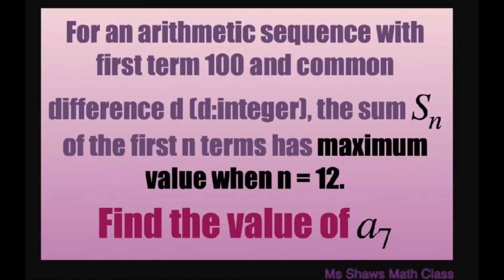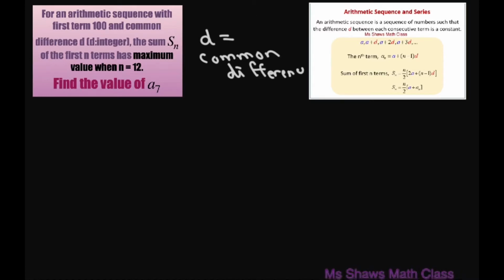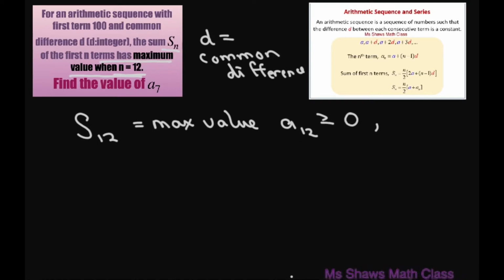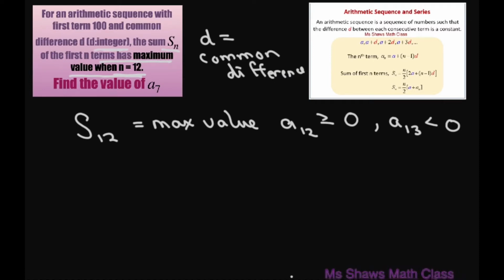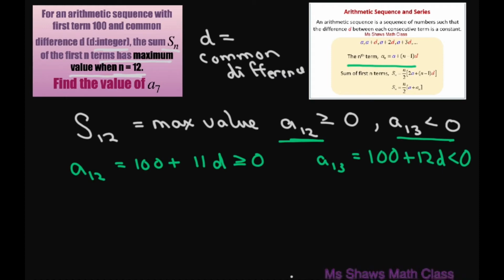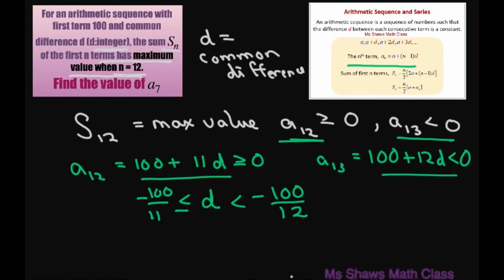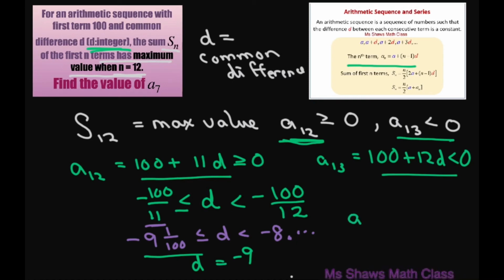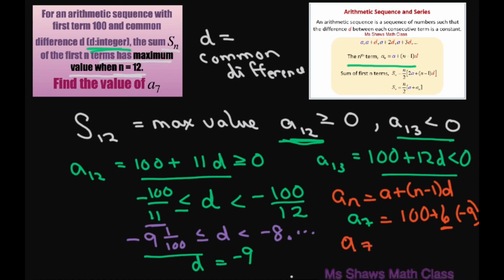Find the value of seventh term when the sum of arithmetic sequence has a maximum value, n =12